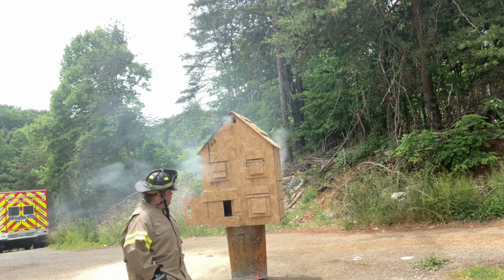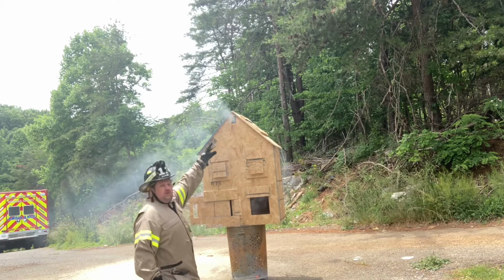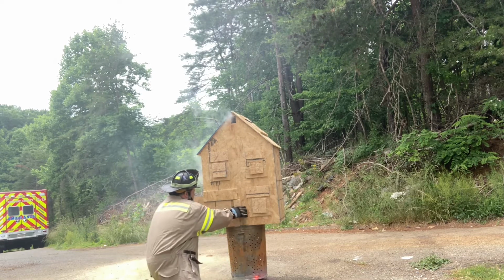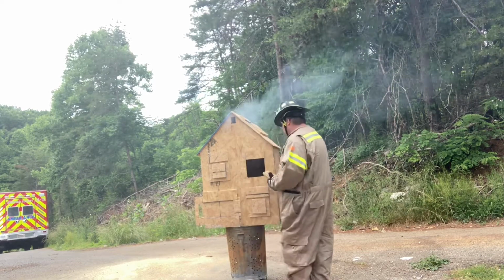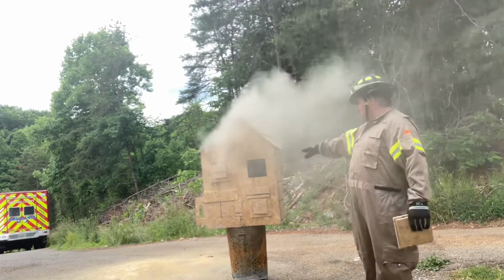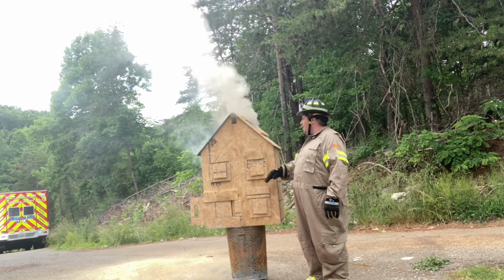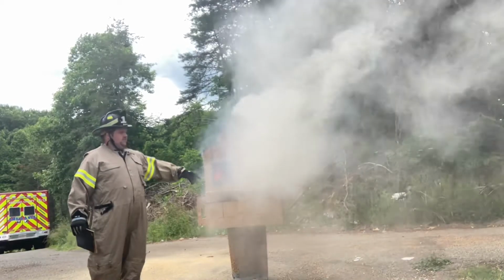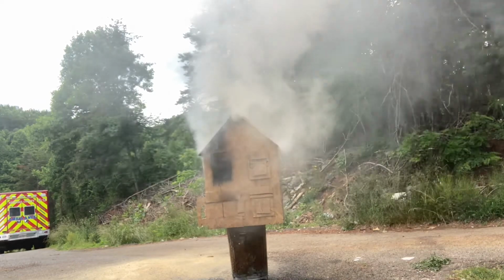Dollhouse Burn Part 1 Davison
Fire behavior burn